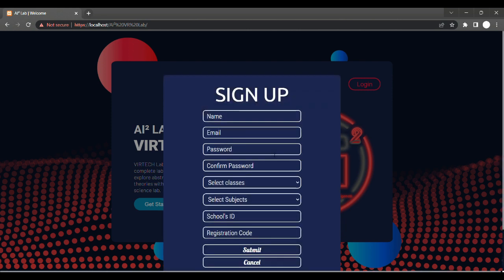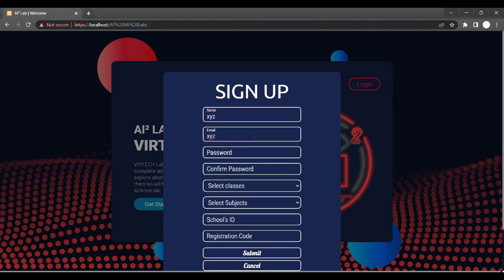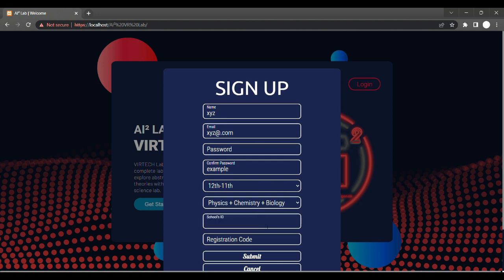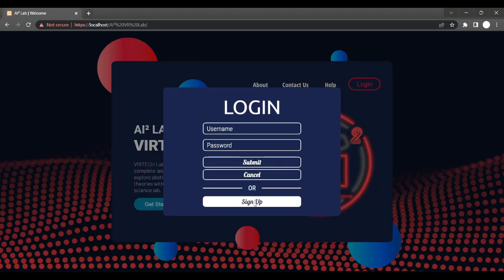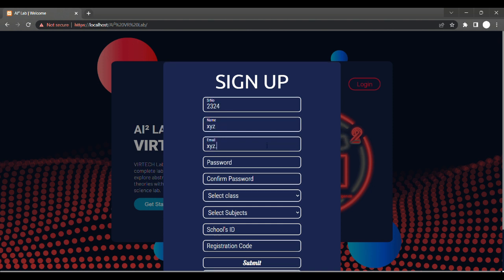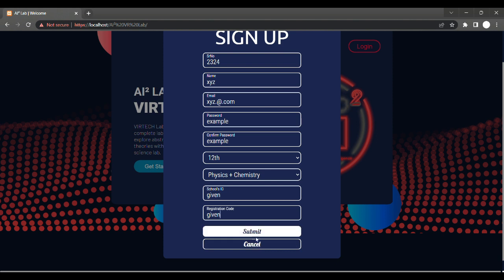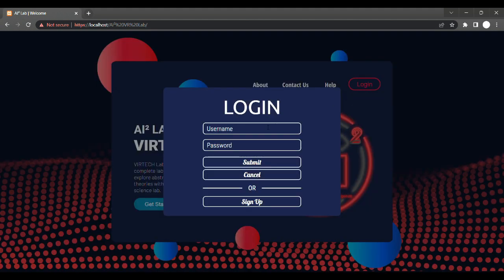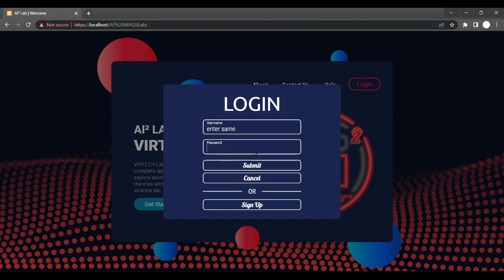How to Setup / Login your profile as a Student or Teacher | Tutorial | VirTech Lab AI² Laboratories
It is super easy to register yourself on VirTech lab if your Institute has already registered with us.
VirTech lab is for school students of class 6 - 12